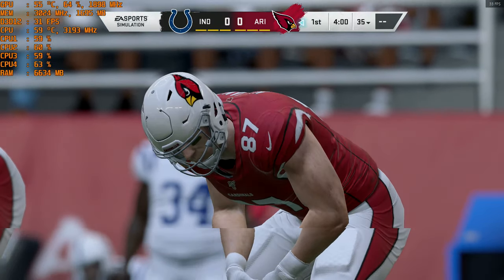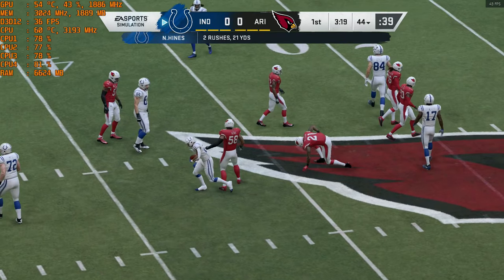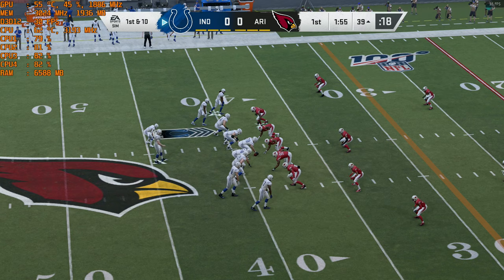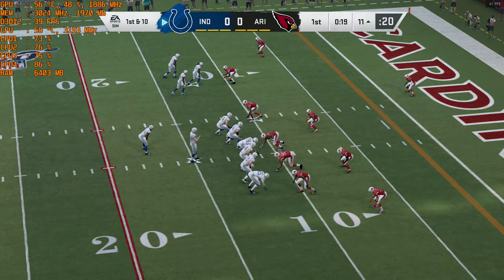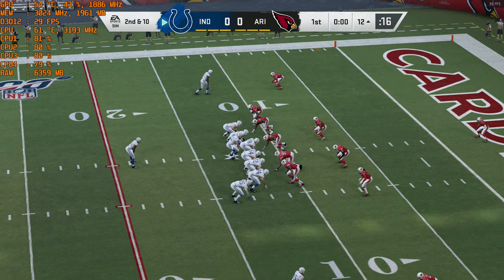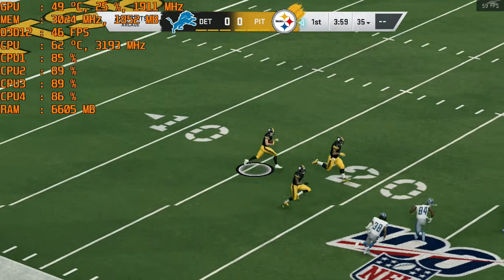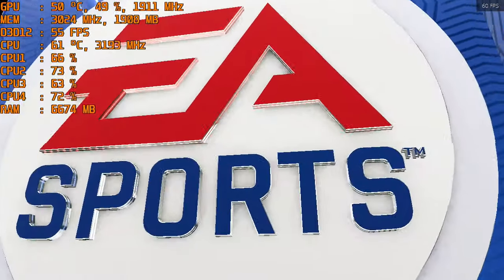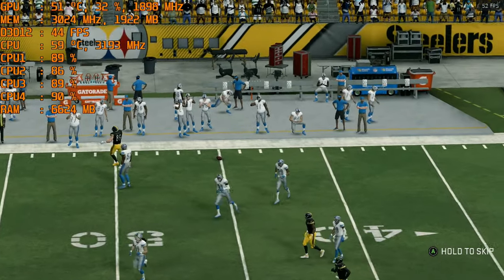Madden NFL 20 - 1080p & 720p DX12 With A GT 1030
CPU: I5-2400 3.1ghz base  - 3.4ghz turbo
GPU: MSI GT 1030 2gb Gddr5 OC
Ram: 12gb 1600mhz ddr3 (running at 1333mhz).
OS: Win10, game was recorded with Elgato Game Capture HD (external recorder)
Res: 1080p low settings, DX12